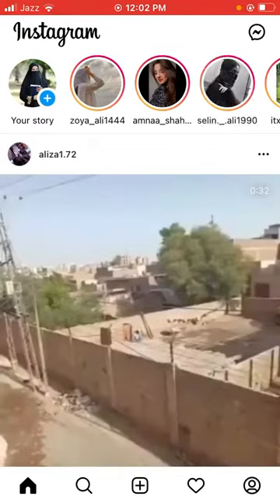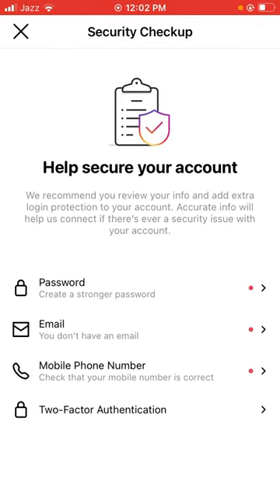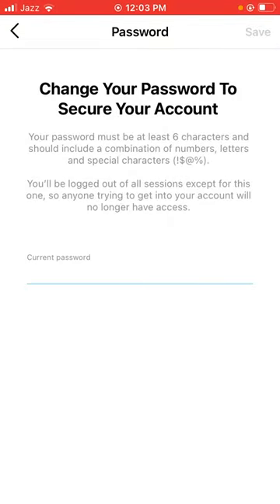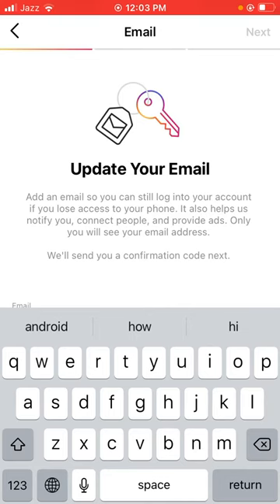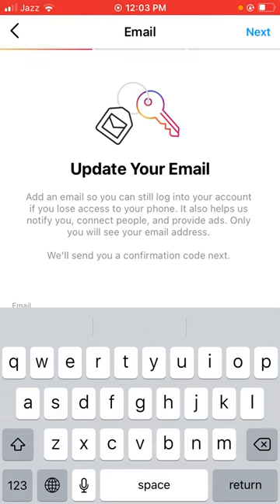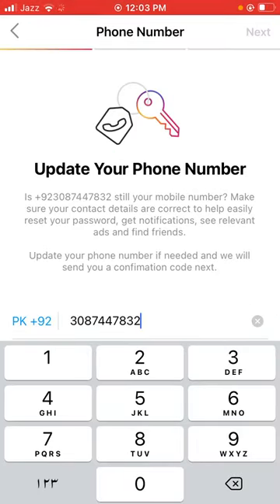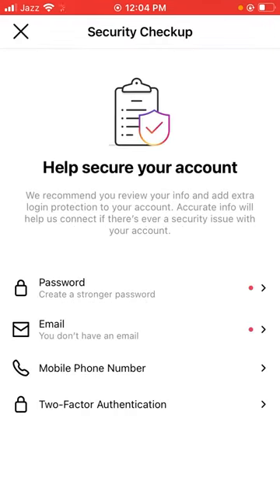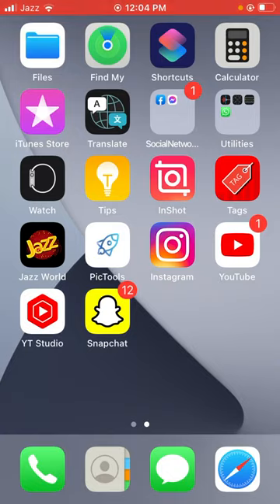Instagram Security Check Up On Iphone IOS 15 | How To Fix